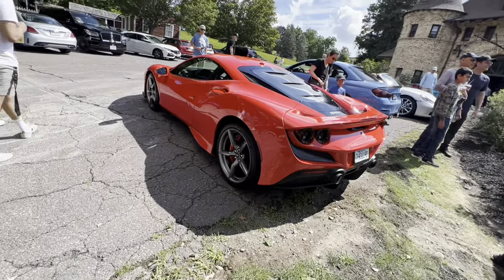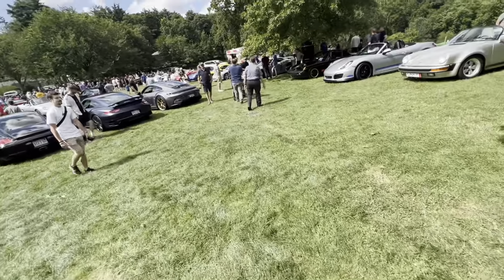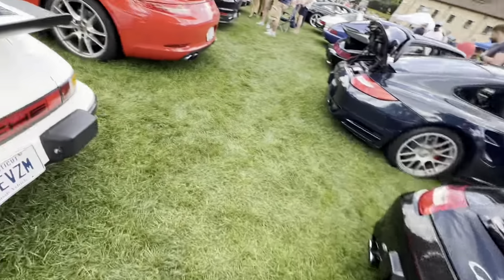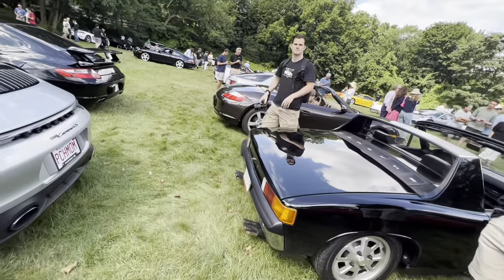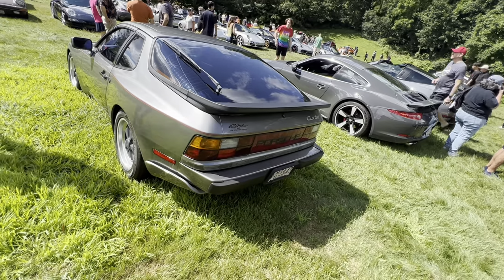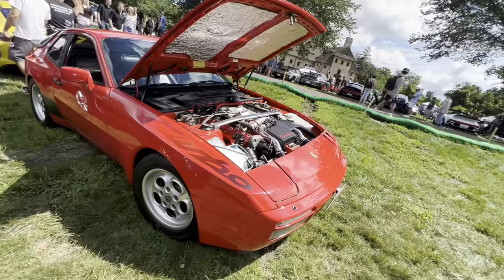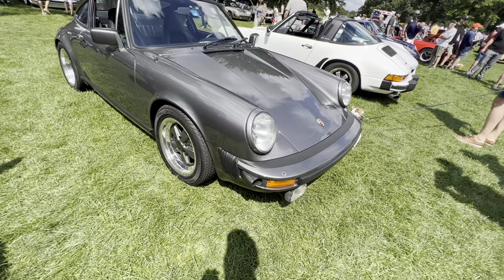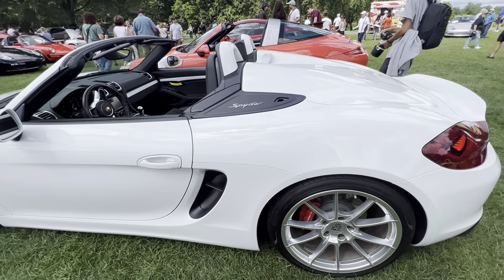Giant Porsche Car Show! Larz Anderson Brookline MA July 2023!